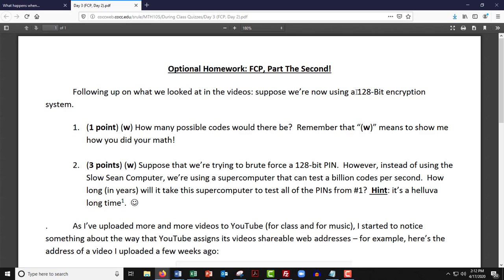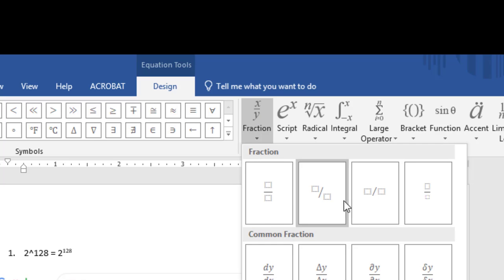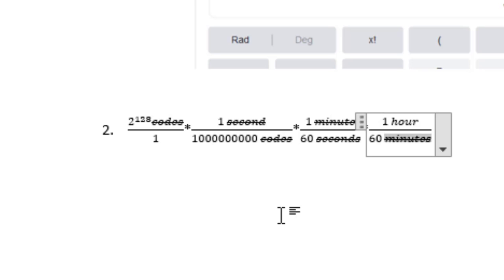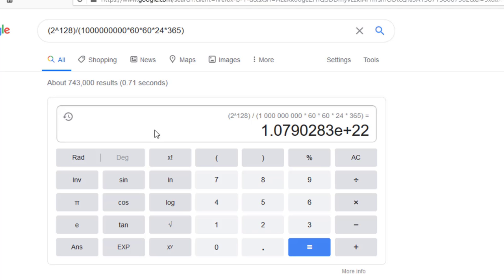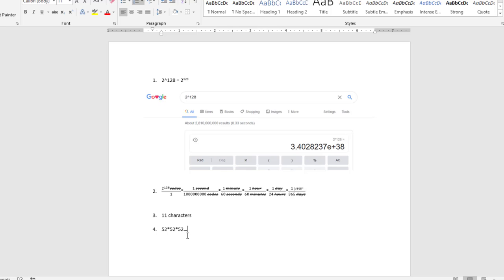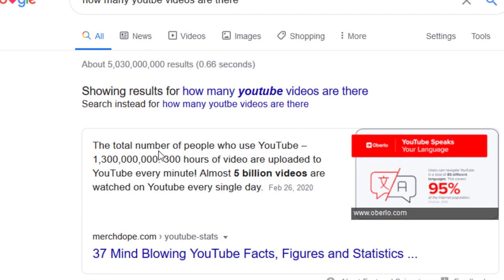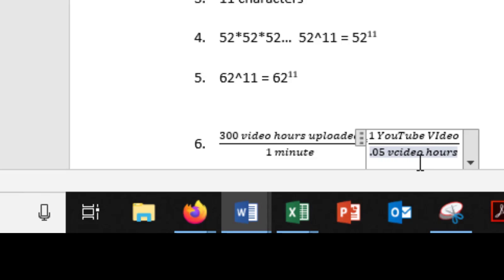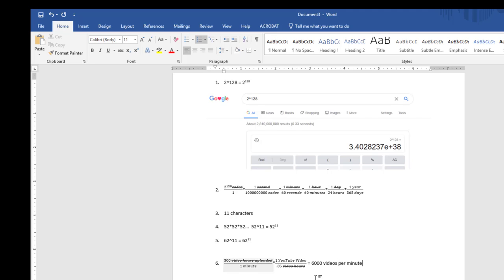Honework Solutions, FCP, Day #2!